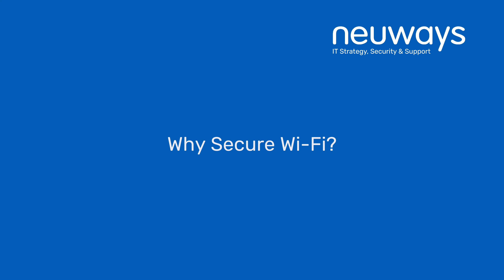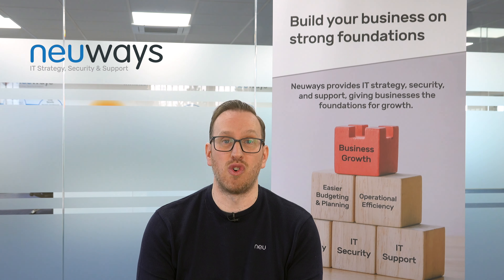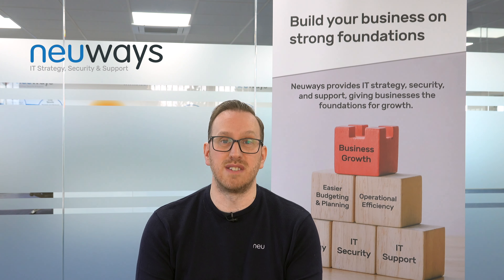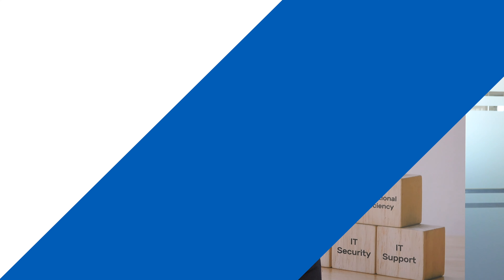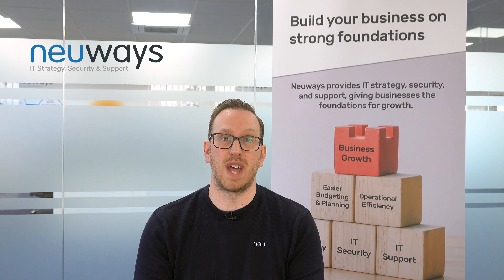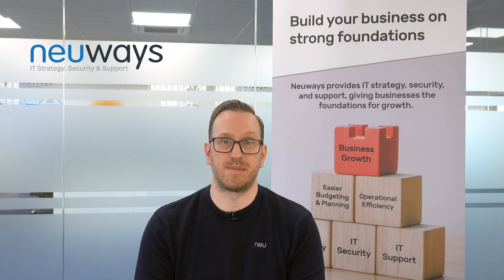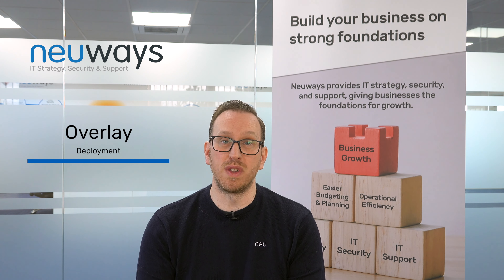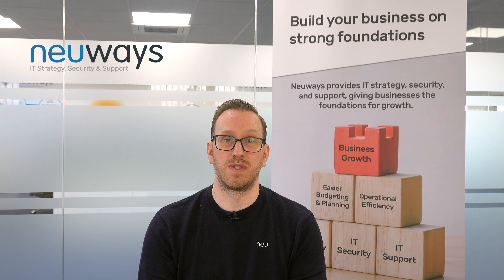Secure Wi-fi from Neuways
Is your WiFi protected?

What about the open WiFi network you connected to the other day in the coffee shop?

Or at the airport?

Crowded places and open WiFi networks are the ideal locations for a hacker to take advantage of you and access your system.

More and more devices are leveraging WiFi connectivity. This trend isn’t expected to slow down anytime soon, and while you, your customers, and employees demand access to fast WiFi, you might not know the huge gap it’s leaving in your security.